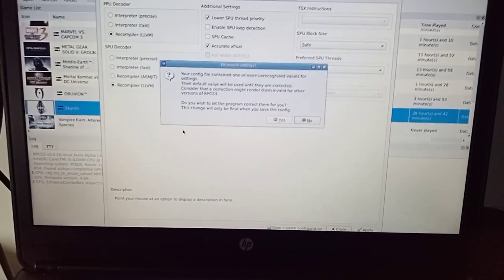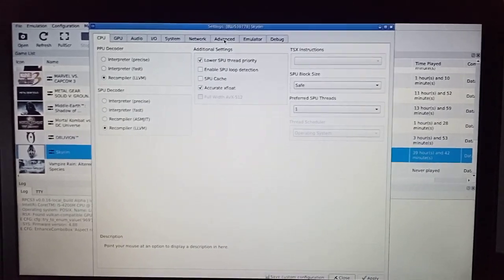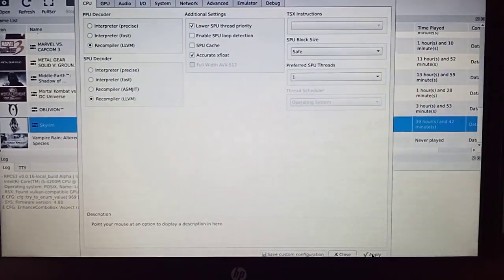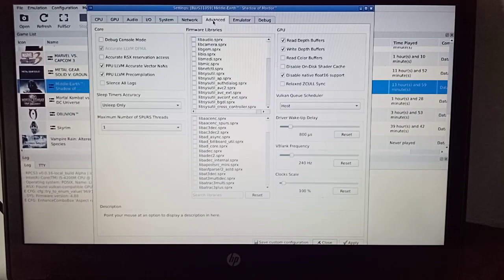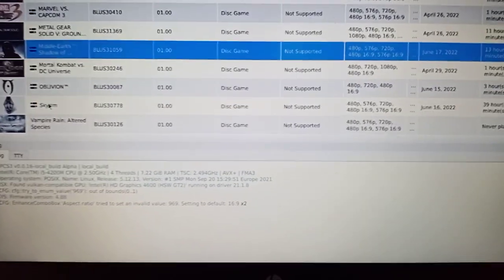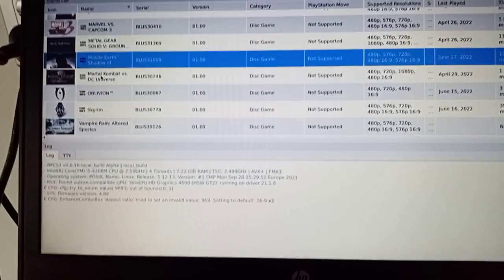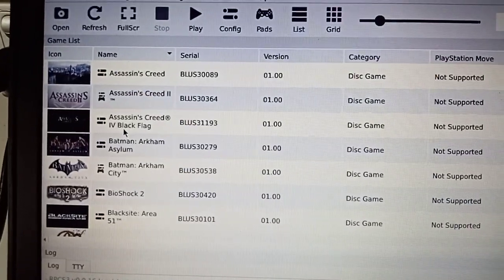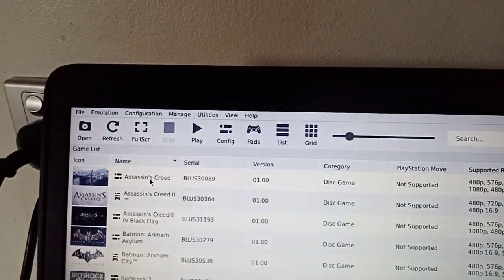how to fix rpcs3 stutter/lag/game not booting games i5 4200 4600 graphics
Rpcs3 settings many games i5 4200 with 4600 graphics.
,for hints and tips as to what settings help what problem watch all my videos on rpcs3 as there a different hints and tips in each but all useful in all your RPCS3 settings